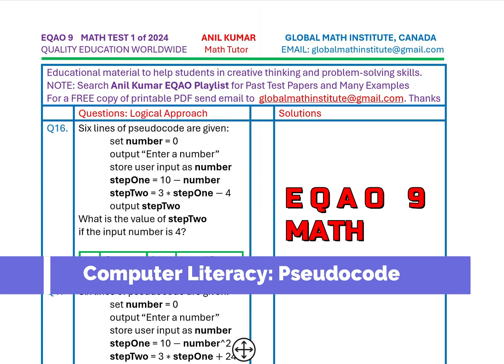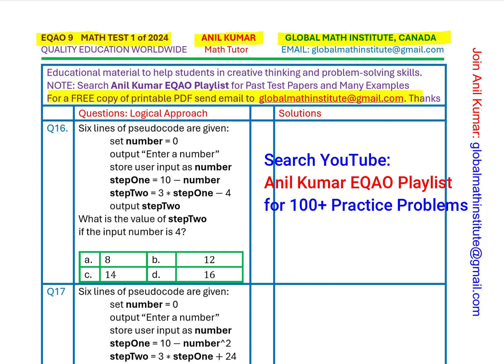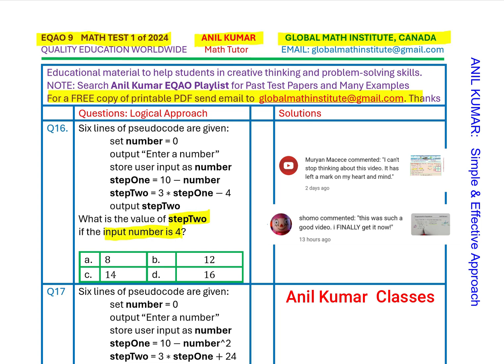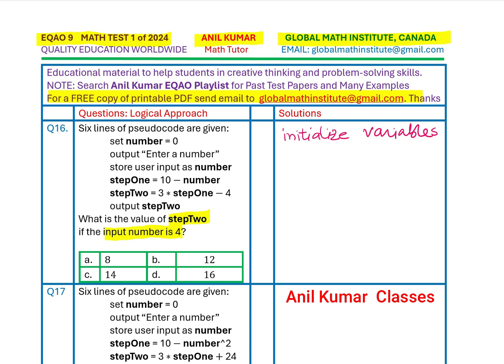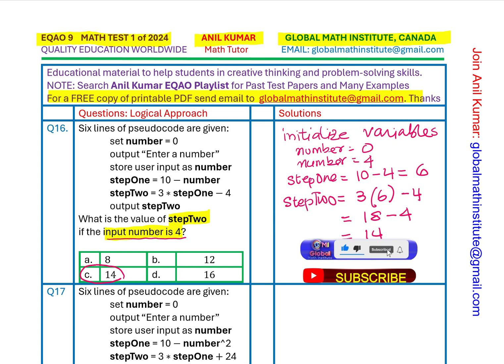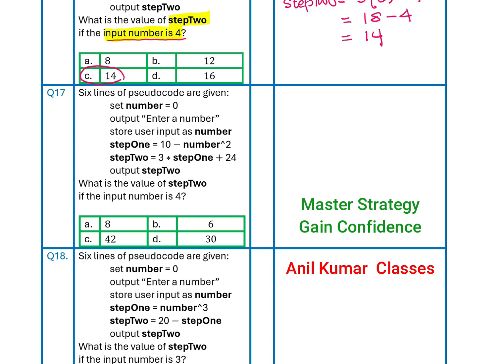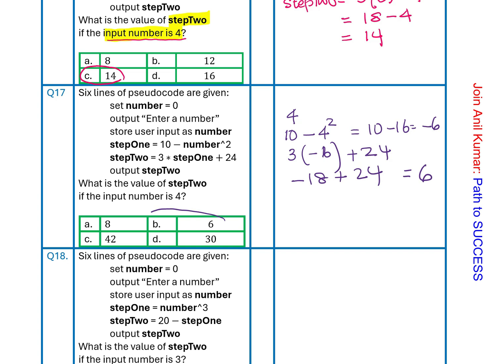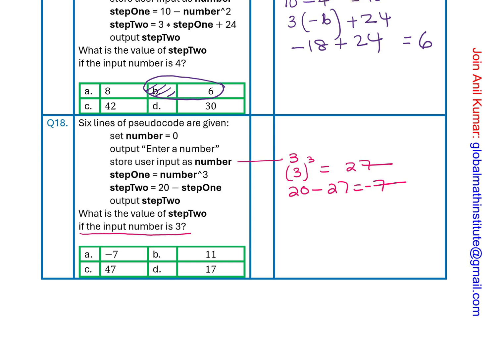EQAO 9 Math Absolutely NEW Questions from Computer Literacy to Understand Pseudocode